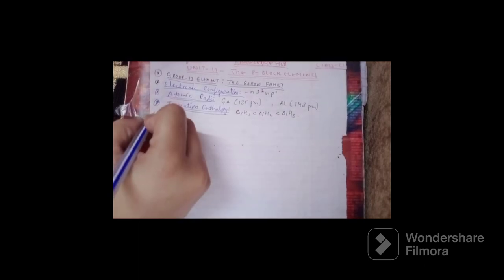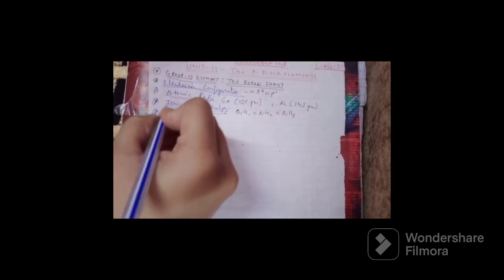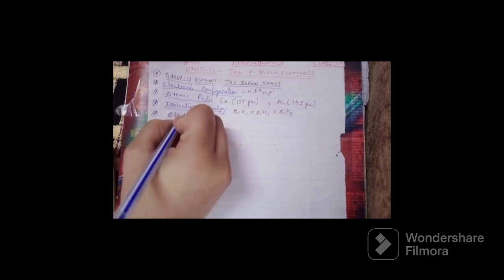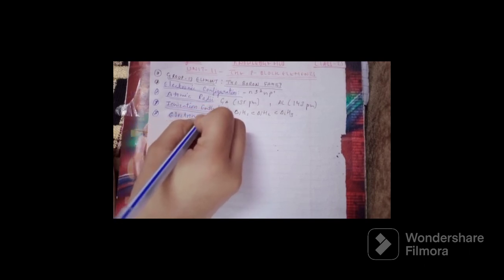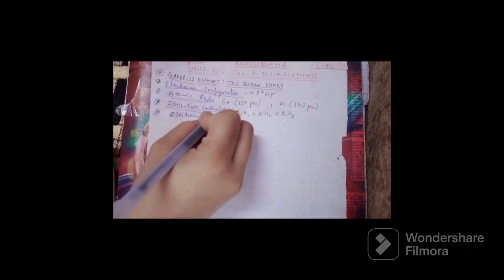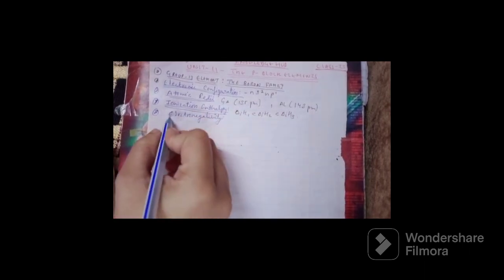Part-23-Unit-11-The p-block elements -Group-13 element-THe Boron Family, Electronic Configuration,At